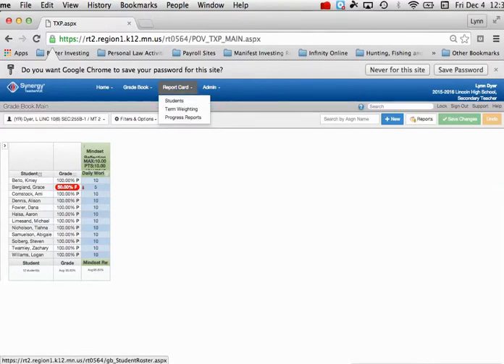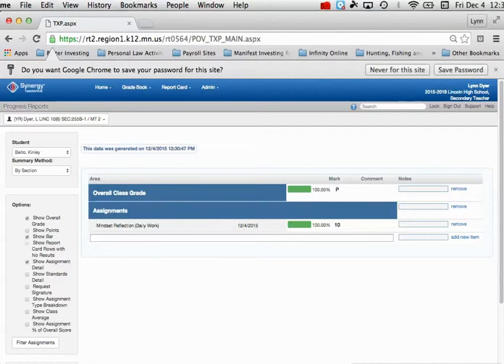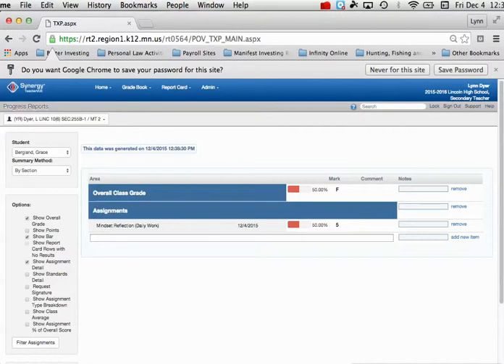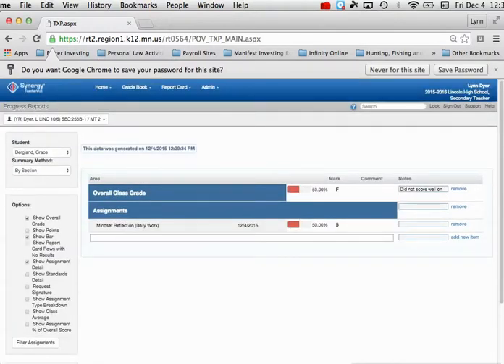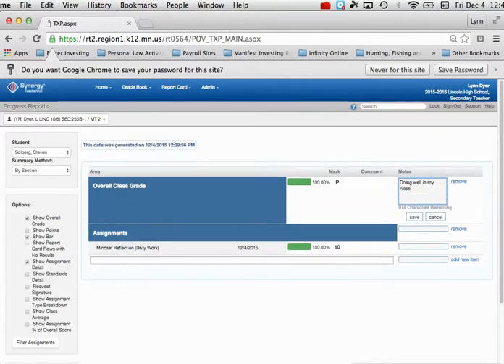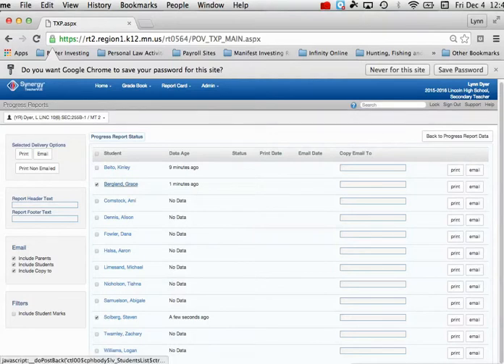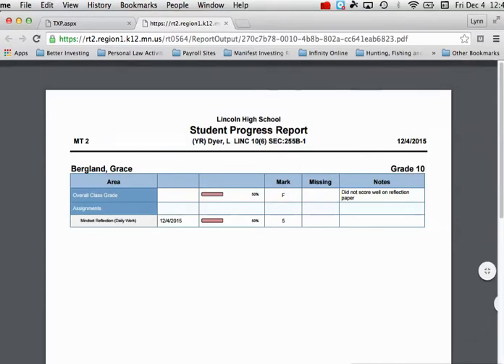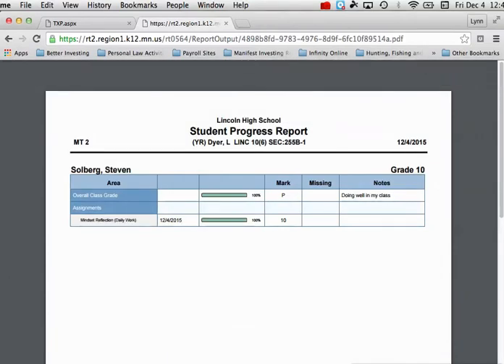Mid Term Report Video